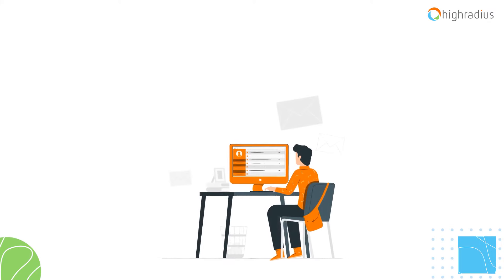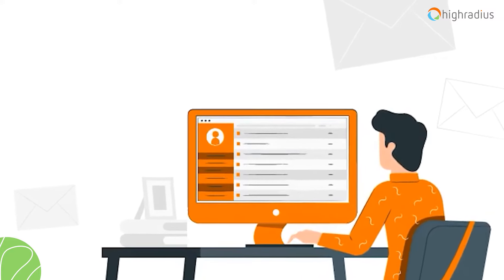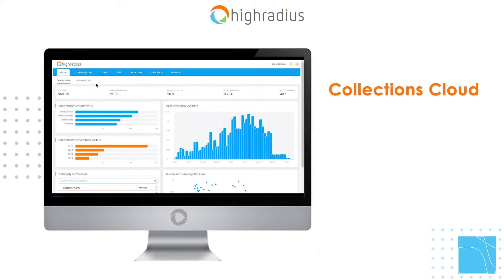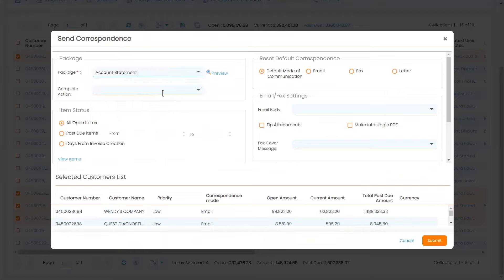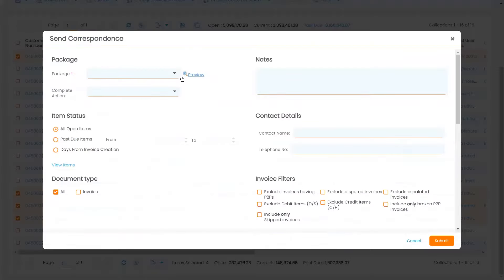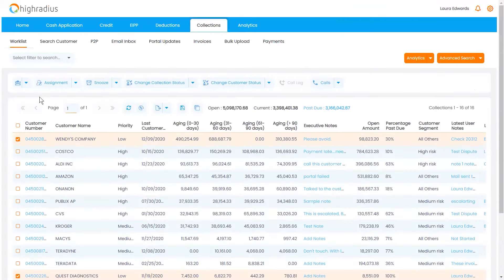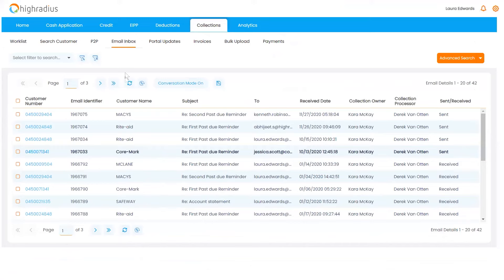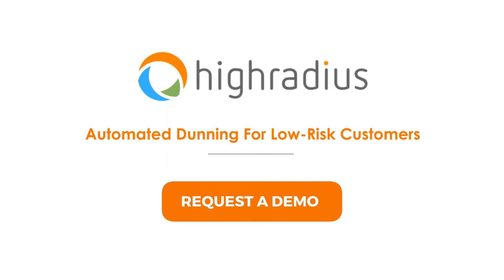Automated Collection Emails with HighRadius Automated Dunning Software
Revolutionize your collections process with our advanced automated dunning software! Discover how our tools can streamline your email correspondence and enhance your collection efficiency.

In this video, we showcase our powerful collection letters library and automated email features designed to save you time and improve your collections process.

Collection Letters Library: Easily create and manage email templates with attachments for both automated and manual correspondence, significantly reducing the time required to compose emails.

Automated Correspondence: Utilize dynamic email templates for past-due notices, proactive reminders, account statements, and broken promise-to-pays. These emails are automatically sent with any necessary invoice copies or supporting documentation, such as Proof of Delivery.

Smart Payment Links: Include payment links in your emails, enabling customers to quickly pay off balances using online payment options.

Bulk Correspondence: Send personalized emails to multiple customers at once, increasing efficiency and eliminating the need to send individual emails one by one.

Smart Send: Leverage data analytics to determine the optimal time for sending collection emails based on timezones and past email open behaviors, maximizing the chances of your emails being opened and responded to.

Simulate Auto-Correspondence: Simulate and review draft emails before they are sent out, allowing collectors to check and gain confidence in the automated system.